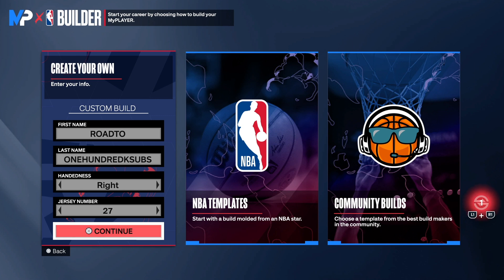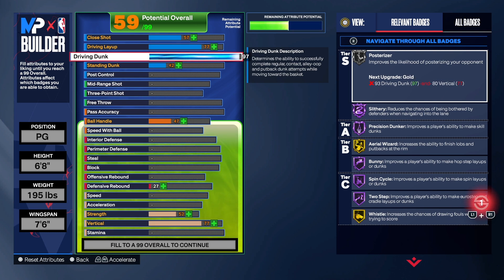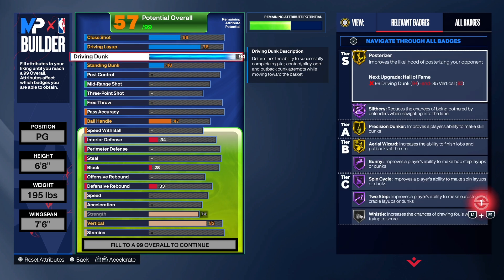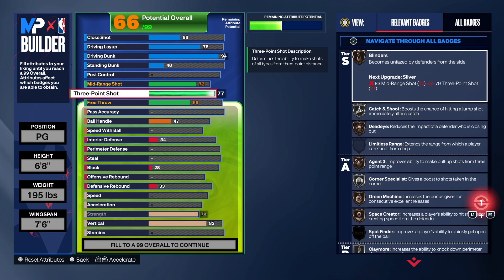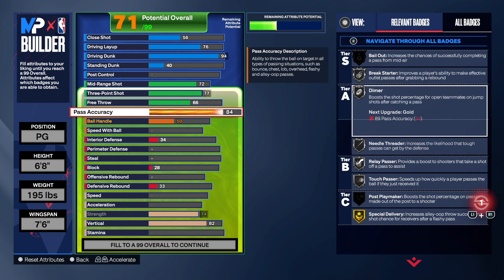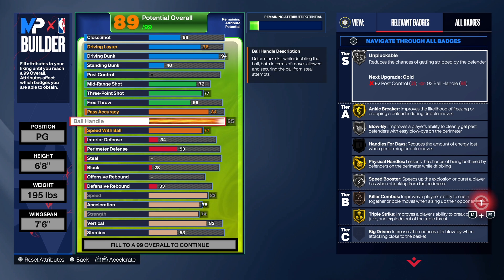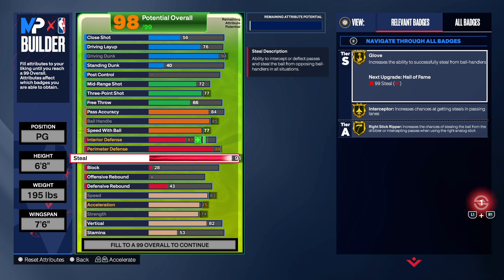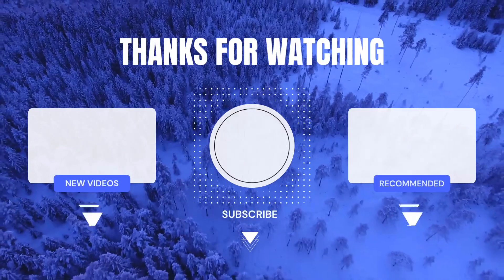BEST 2 WAY SLASHER BUILD NBA 2K24 NEXT GEN AT POINT GUARD